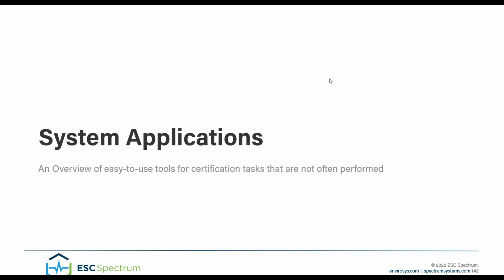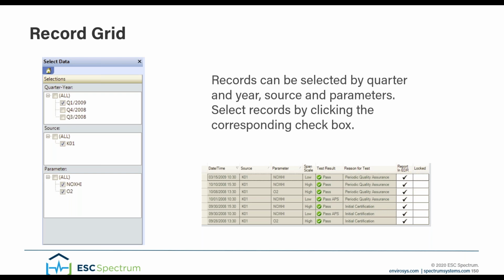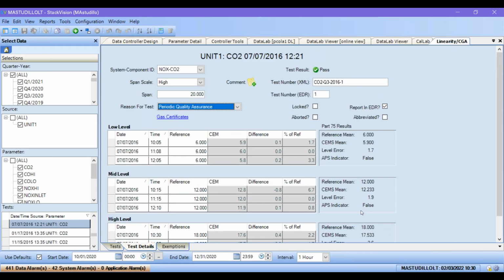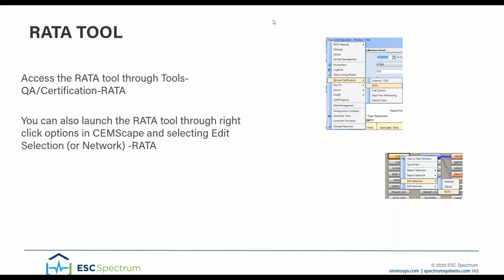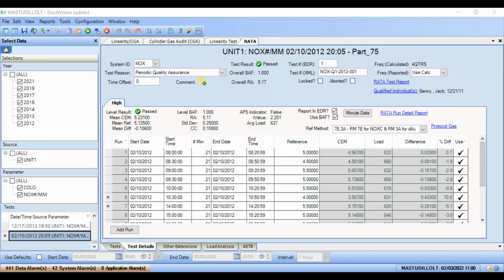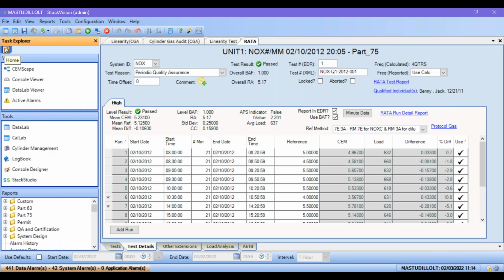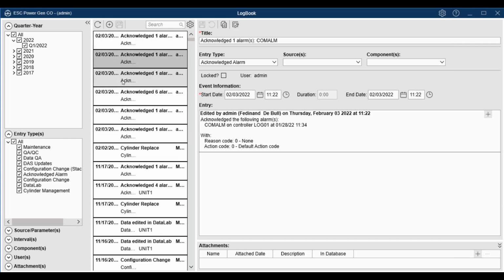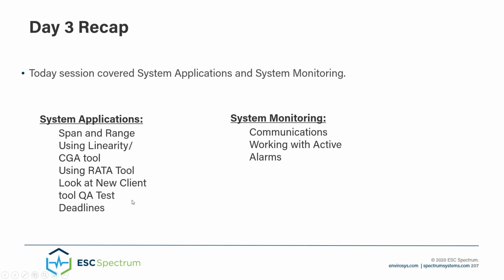StackVision New User Training: Day 3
System Applications and System Monitoring including the new LogBook feature